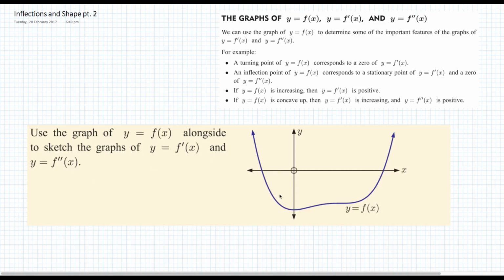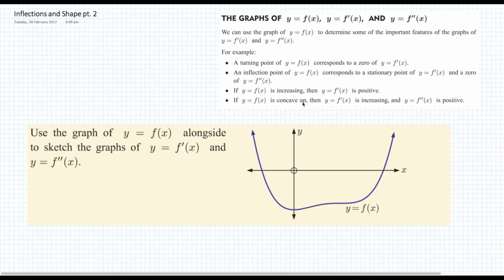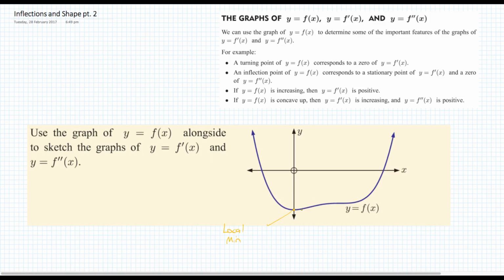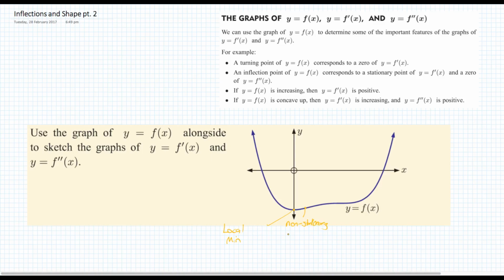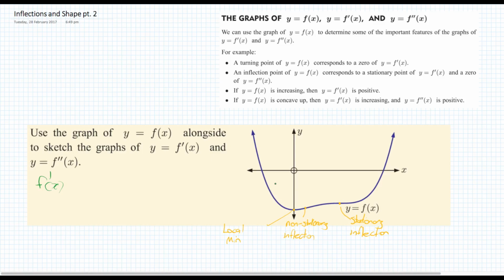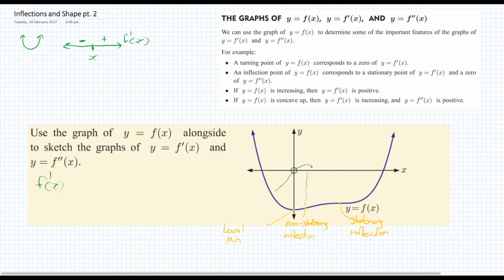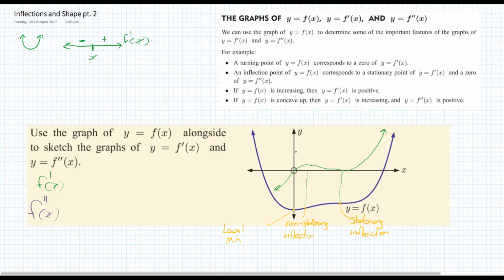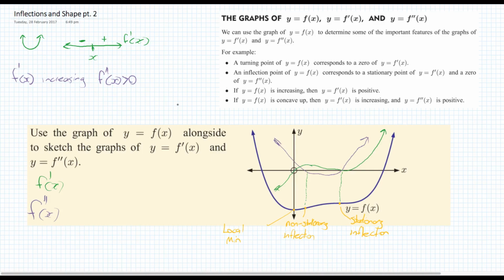1-5f Inflections and Shape pt 2